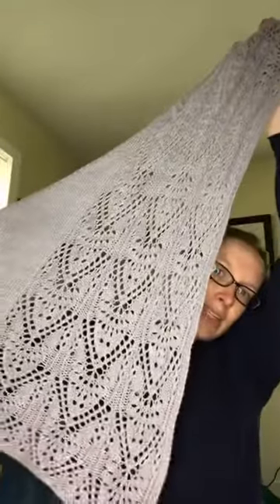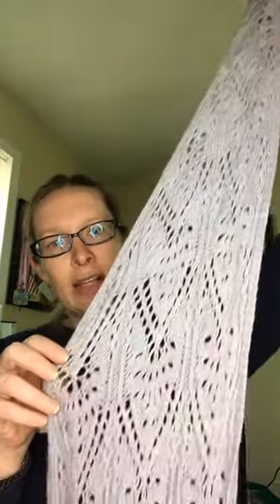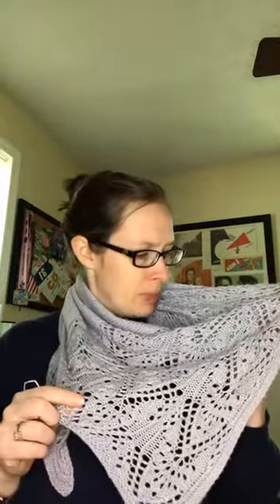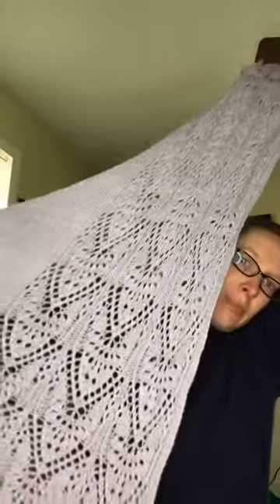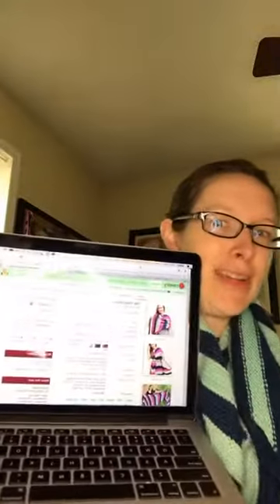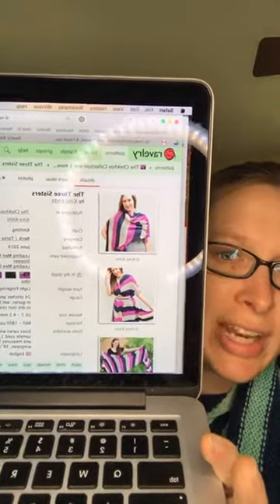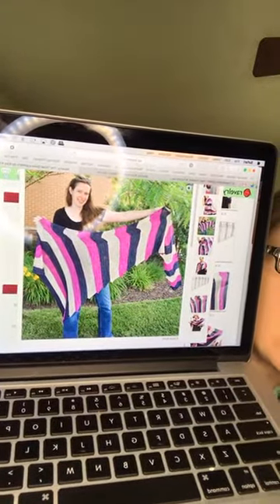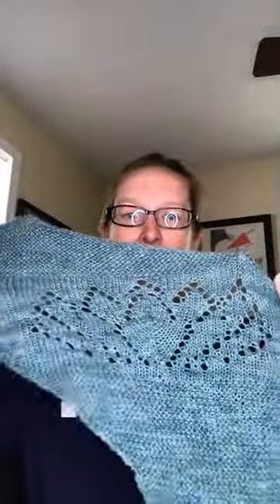Kino Knits IG Live 5/7/2020: Throwback Thursday - The Chekhov Collection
Today I showed off The Chekhov Collection: three shawls released in 2019 by Kino Knits. Chayka is a one-color single skein triangular shawl with a stunning lace detail. Questions and Answers is a two-color, two skein asymmetrical triangle shawl with unique edgings. The Three Sisters is three colors (three skeins) and has fun texture and zigzags.

I also have a sneak peek at the first shawl in my upcoming Knitting in Safari Collection, a single-skein shawl called Cape Town Protea.